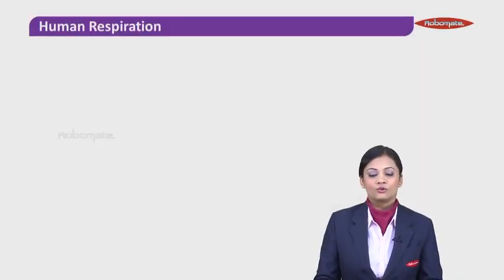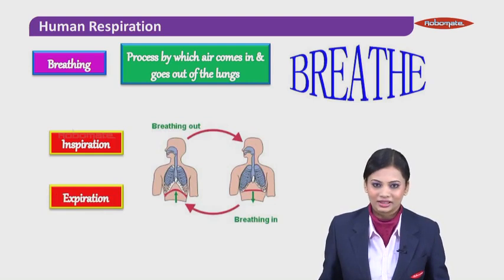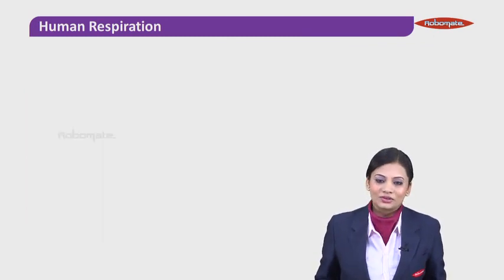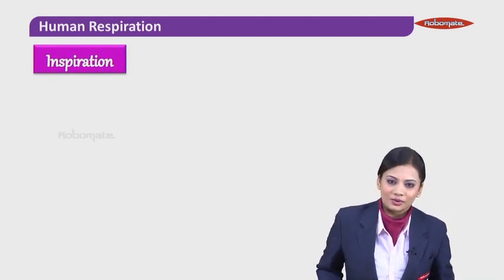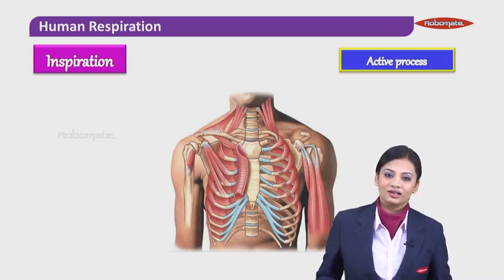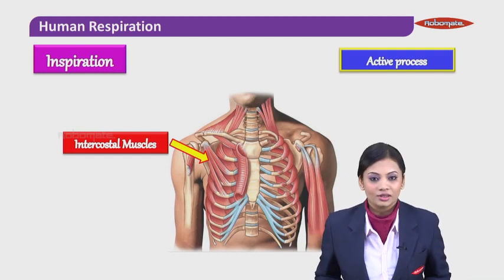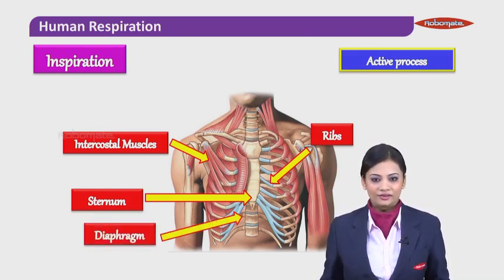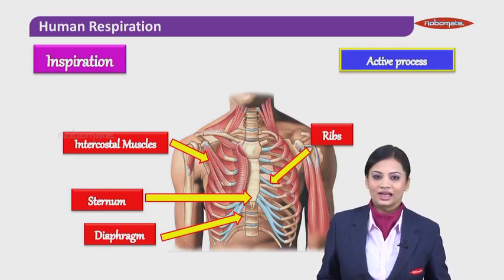Biology Human Respiration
Demo Class